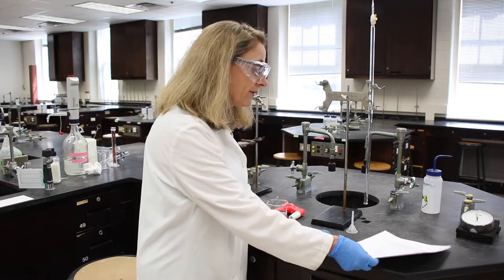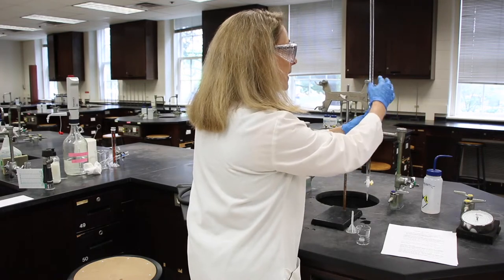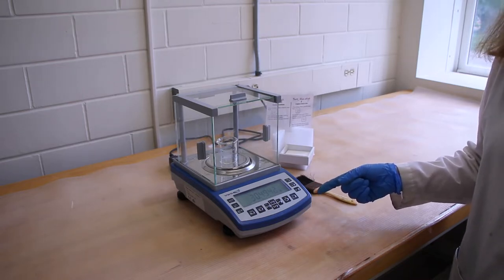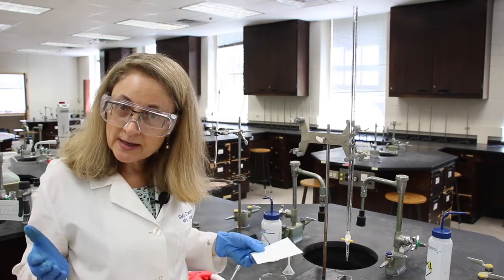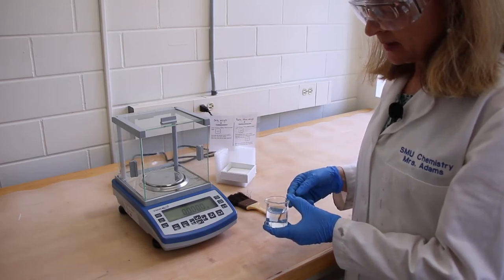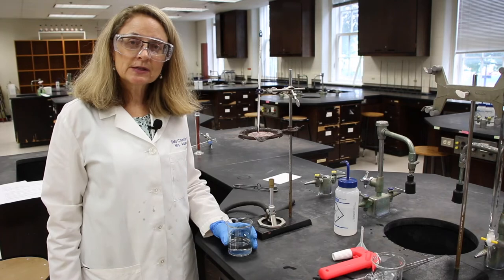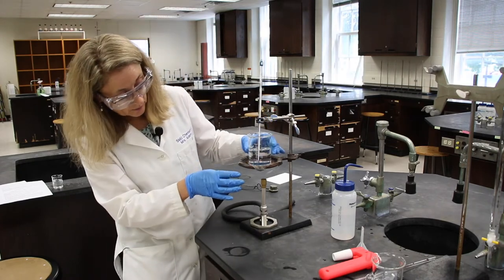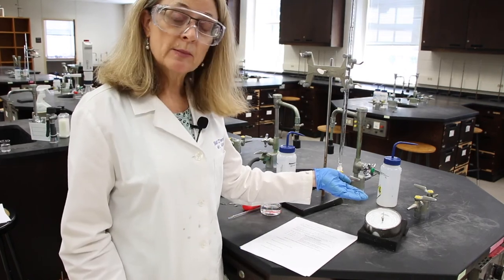Chem 1113 Technique Lab - SMU Chemistry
This is a video for the Technique Lab for Chem 1113 at Southern Methodist University.  This provides a foundation for the semester experiments #1-#10.